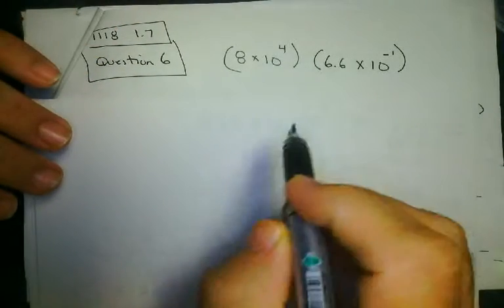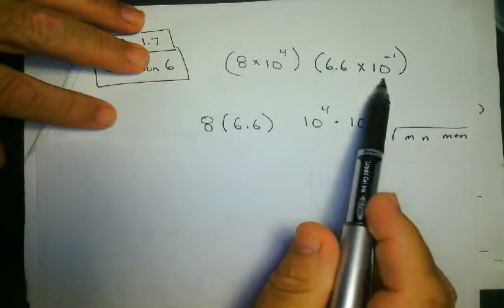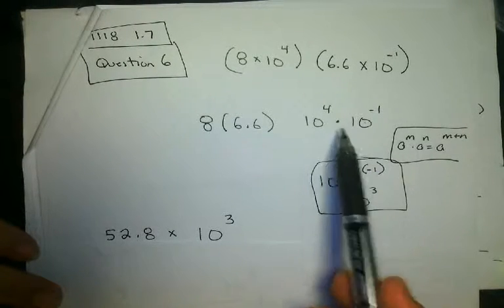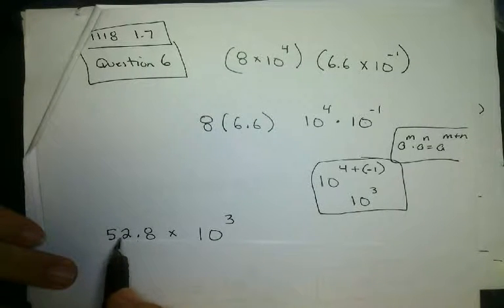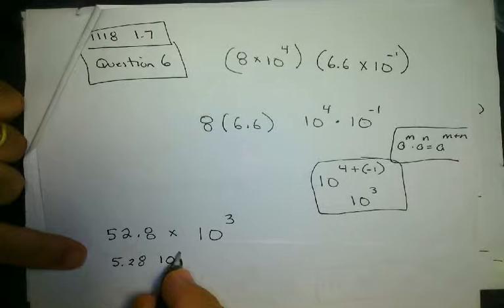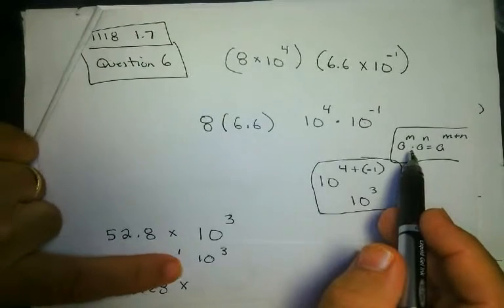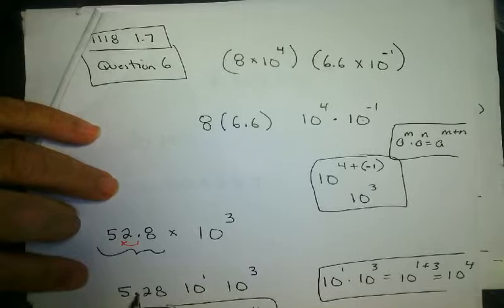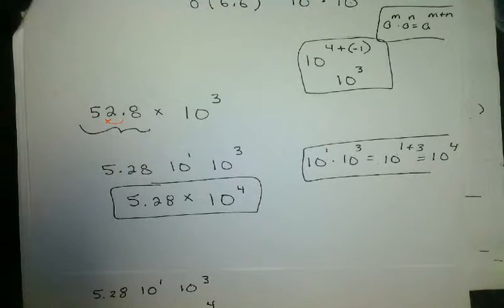1118 1.7 Q6